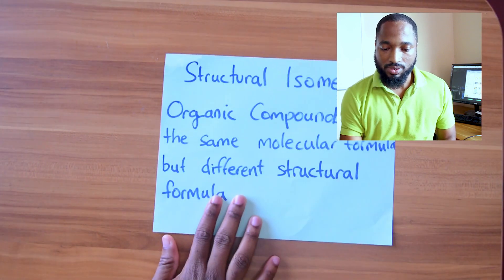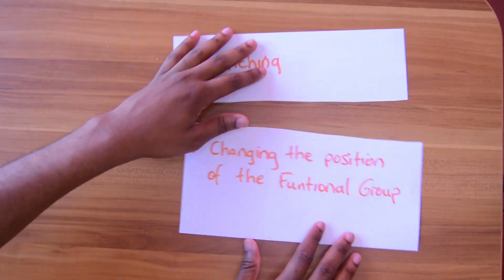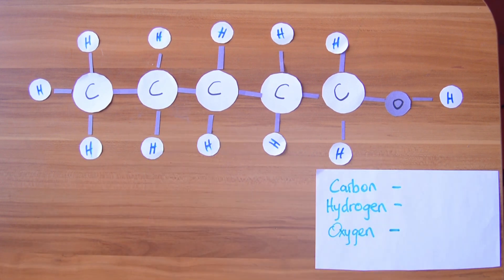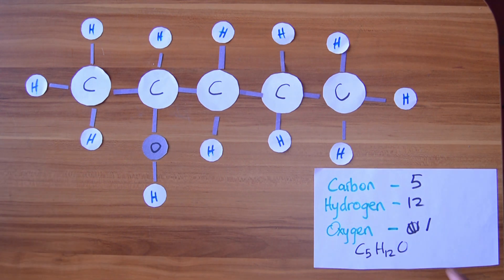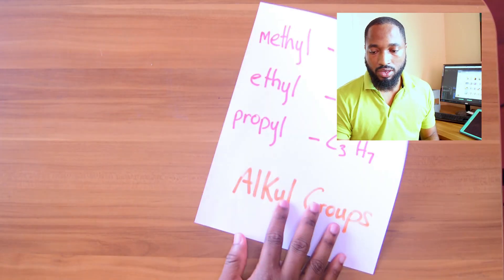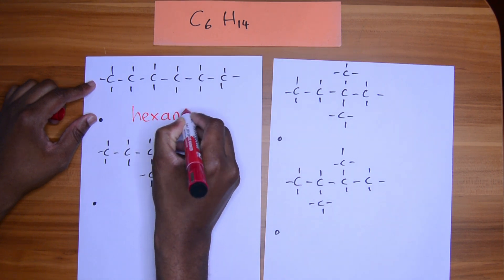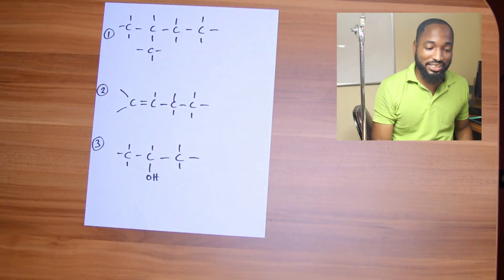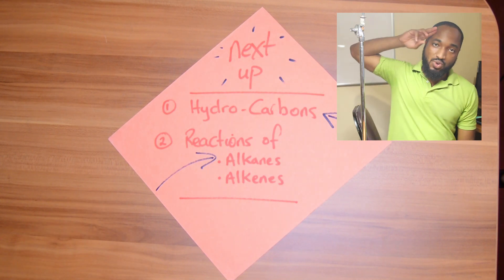CSEC - Organic Chemistry [3] ISOMERS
The ultimate look at Isomers for the CSEC level.
Try the questions at the end of the video.

Lowrider by Joakim Karud @joakimkarud